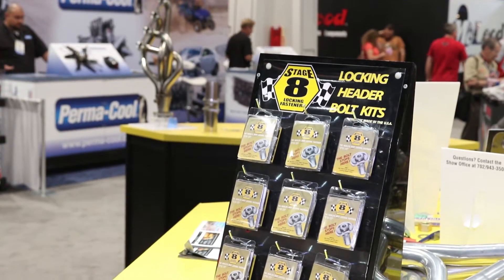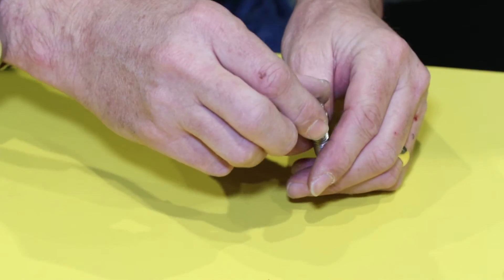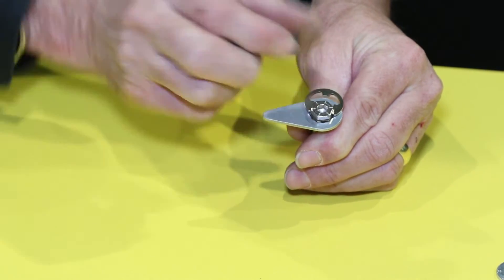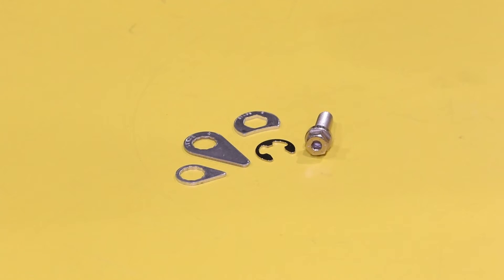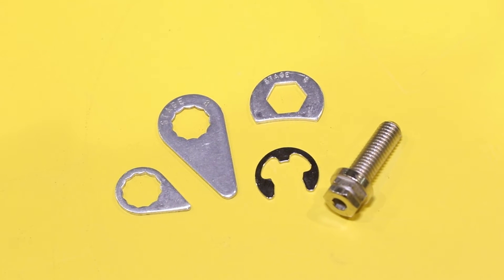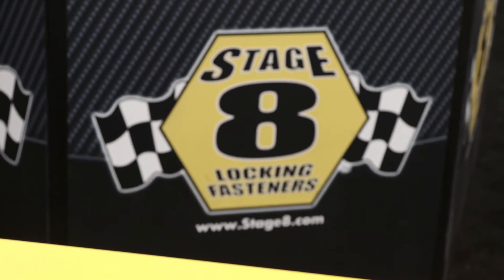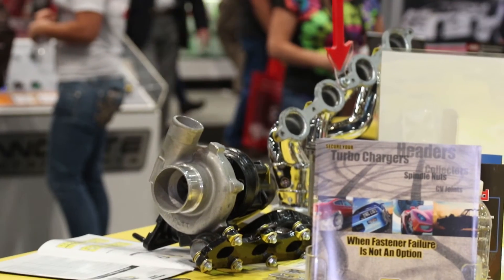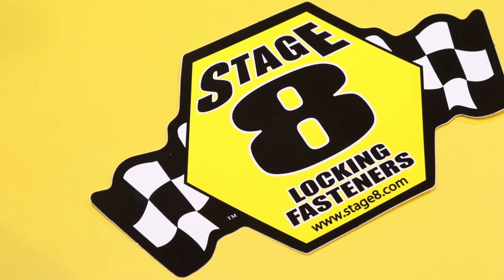SEMA 2015: Fighting Header Leaks with Stage 8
Heat cycling, bolt stretch, and gasket compression are all the enemies of a tight seal between your headers and cylinder heads. Stage 8 header bolts don't rely on friction to maintain clamp load - they're mechanically locked, and that means they'll stay tight but still come off when you want them to.